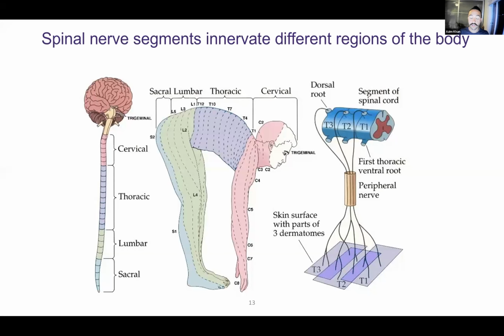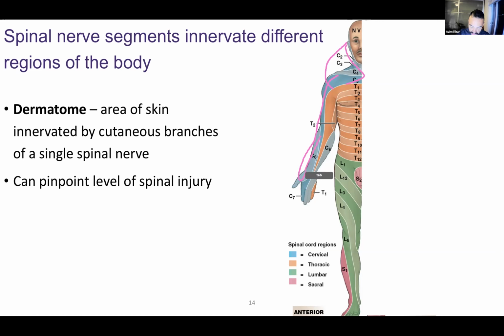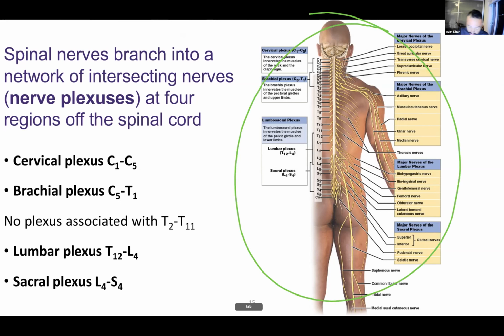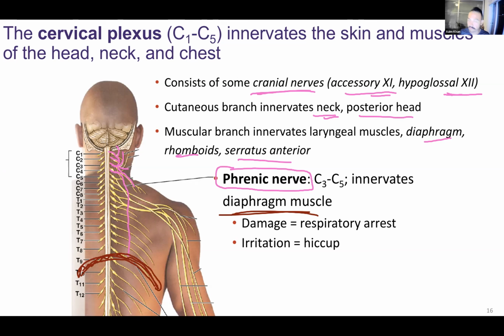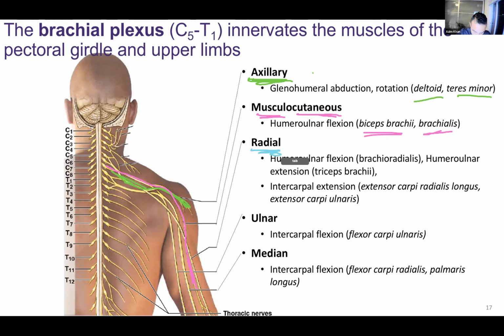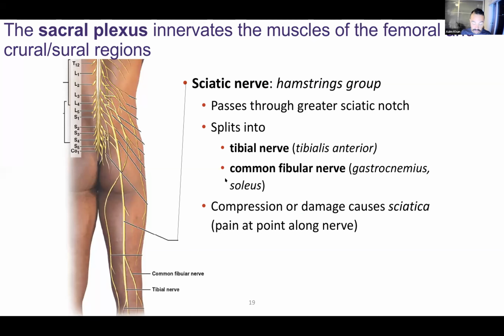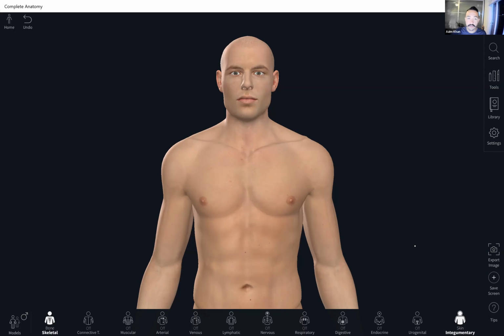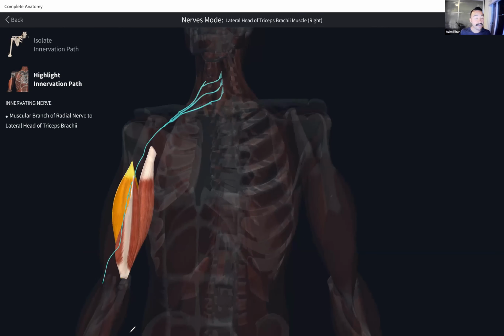Ch16 Spinal Cord and Spinal Nerves (slides 13-20) - Spinal Nerves